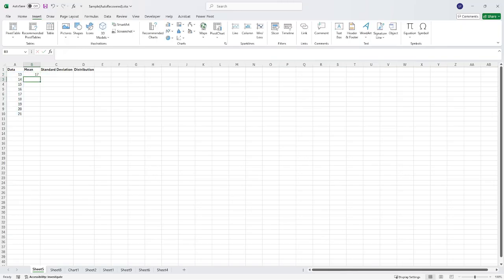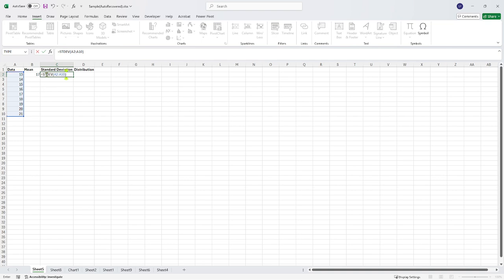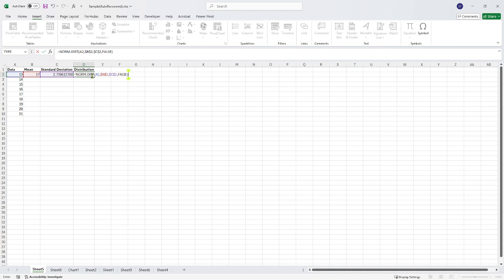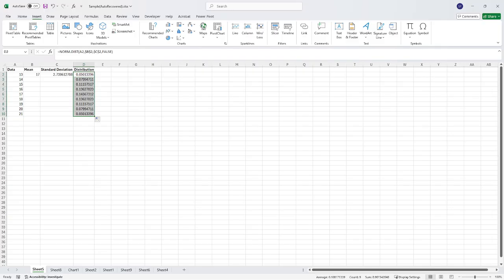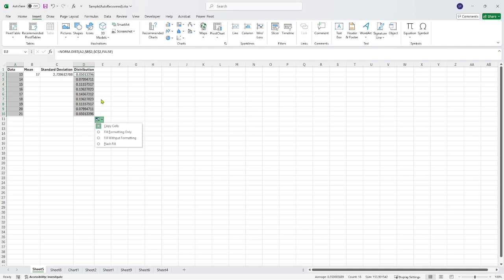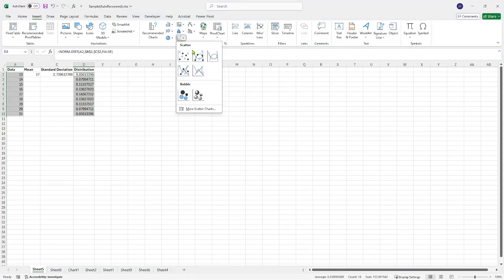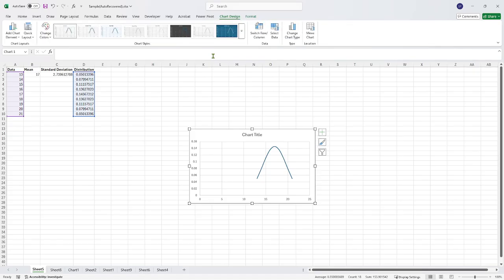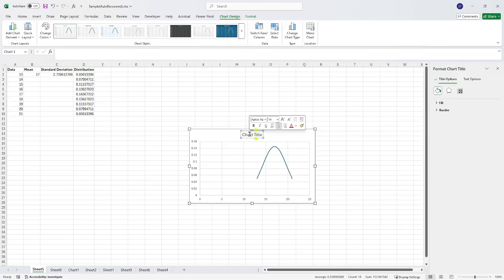How to Create a Bell Curve in Microsoft Excel [Full Guide 2026]